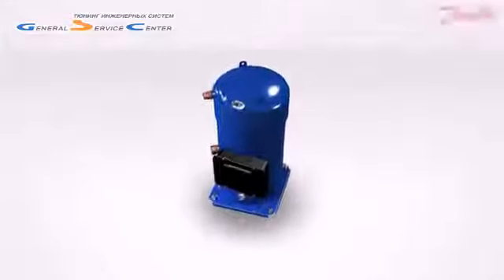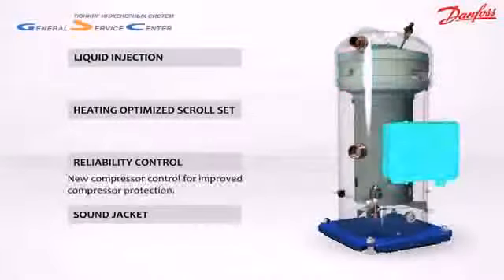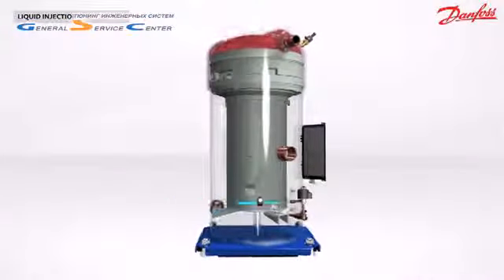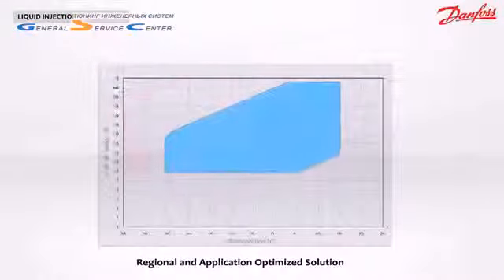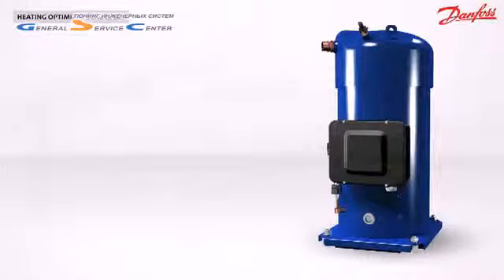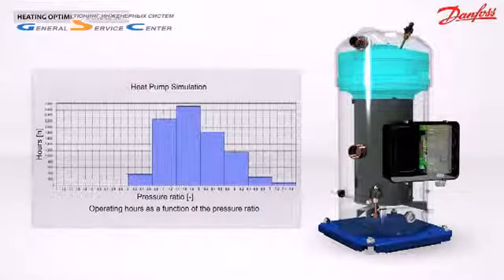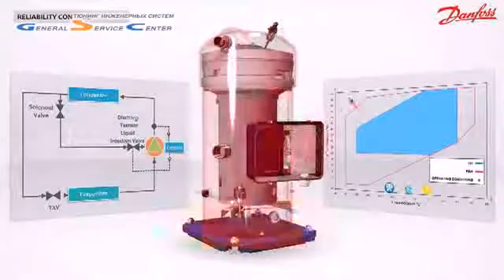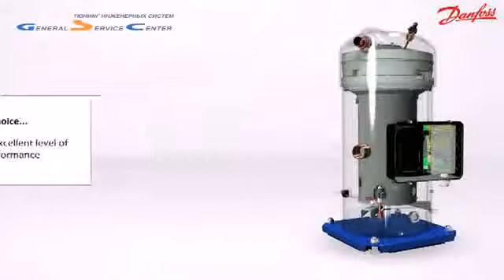Спиральный компрессор Danfoss Performer PSH (без перевода)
Спиральные компрессоры Danfoss Performer PSH для тепловых насосов управляются системой OCS, обеспечивающей защиту и надежность, имеют вдвое меньший уровень уровень шума по сравнению с аналогами, обладают уникальной системой впрыска жидкости, которая способствует сокращению финансовых затрат на эксплуатацию.